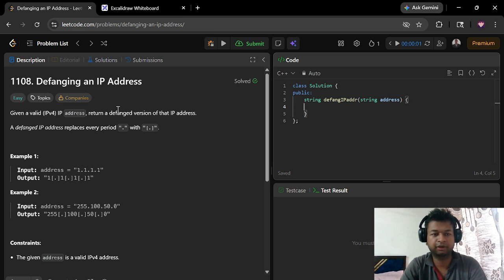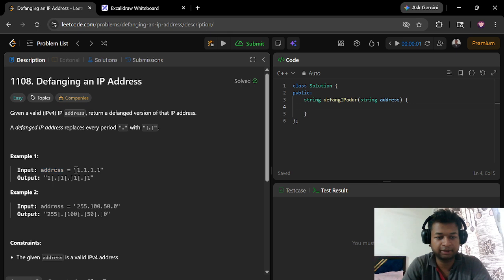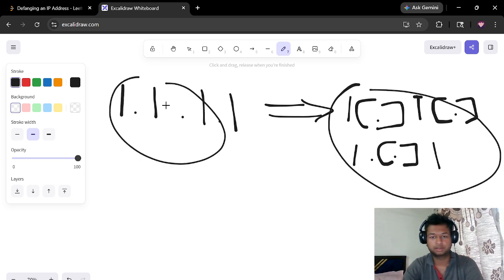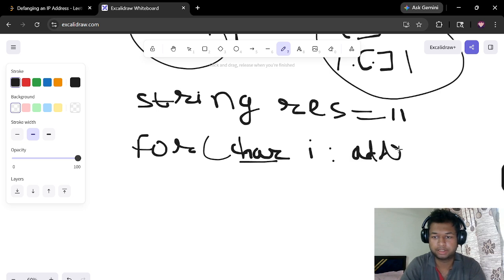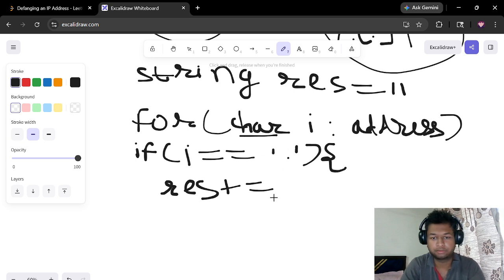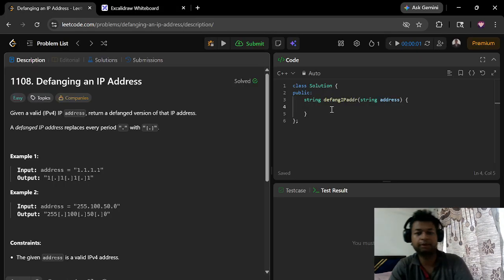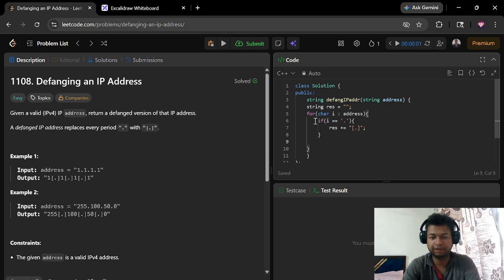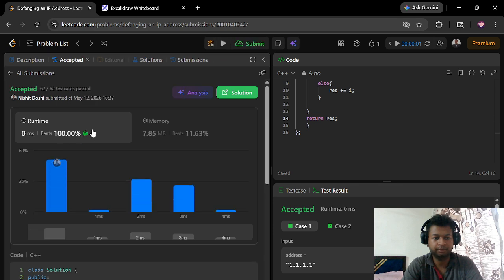1108. Defanging an IP Address | Leetcode Problem Solving CPP